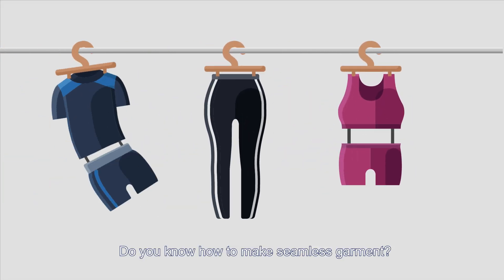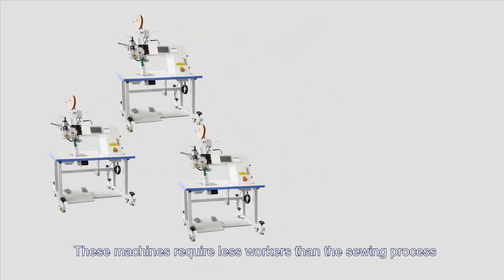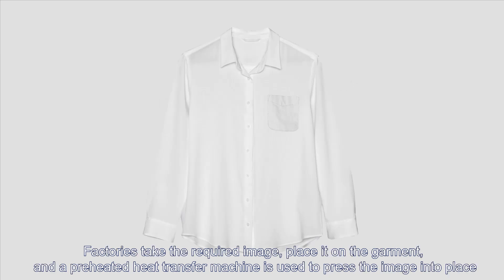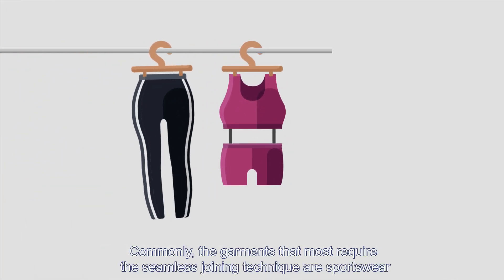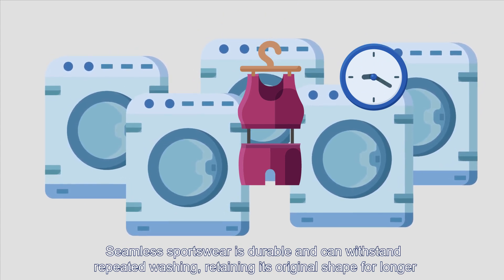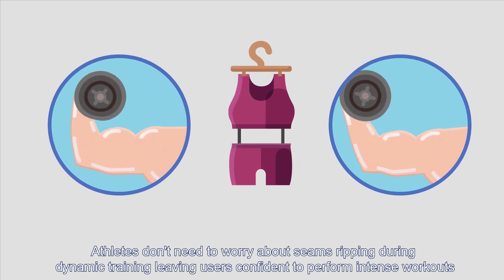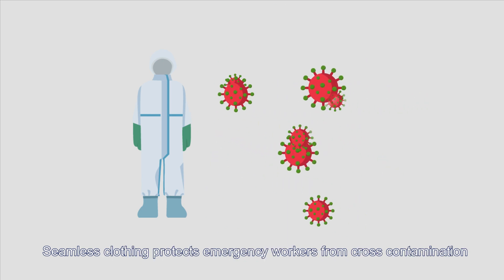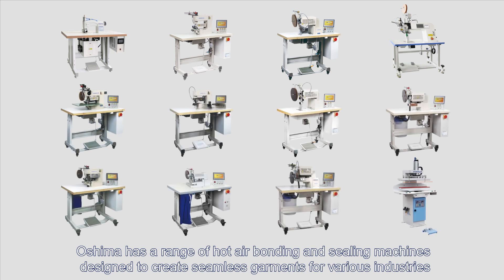Seamless Clothing: What Is It, and Why Is It So Popular?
Traditional underwear or tight-fitting outfits are constructed with stitches, but as lifestyles change and consumers want more comfortable clothing, seamless underwear was a major changer for the women's underwear sector.
Instead of using traditional sewing techniques, the seamless underwear is made using glue sticking, an ultrasonic welding machine, ultrasonic hot pressing, and other technologies. The glue-sticking method not only cuts production time by 30% to 40% when compared to cut and sew, but it also implies less labour and lower costs.

00:00 Introduction
00:12 The Seamless Machine for Seamless Garments
00:22 Pros of Seamless Garments
00:39 The Seamless Bonding Machine
01:08 Why Seamless Clothing?
01:44 Seamless Clothing for medical workers or firefighters

OSHIMA is committed to delivering our clients with the most smooth solutions possible. We specialize in providing seamless bonding machines, hot air seam sealing machines, ultrasonic cutting machines, label printing machines, and other related products.

Welcome to the official OSHIMA YouTube channel! Here, you'll find machine demos and other exciting content showcasing how we’re driving innovation in manufacturing. Since 1971, we’ve been supporting industries like apparel, automotive, home accessories, and composites with our cutting-edge equipment. While our fabric fusing machines are a top seller, we offer a wide range of machines for garment factories—pretty much everything except sewing machines. From digital fabric spreading to the latest technologies, OSHIMA is all about making your production process smarter and more efficient.